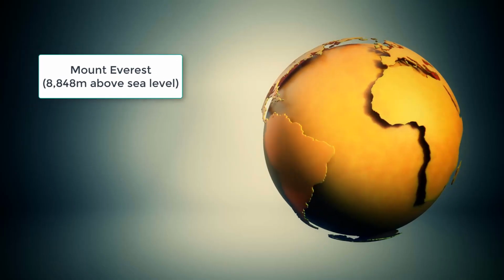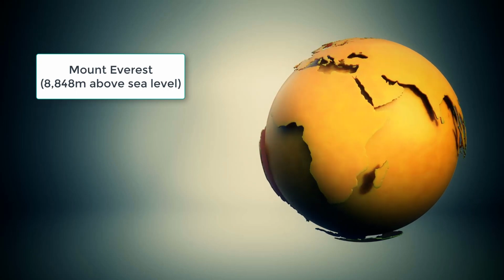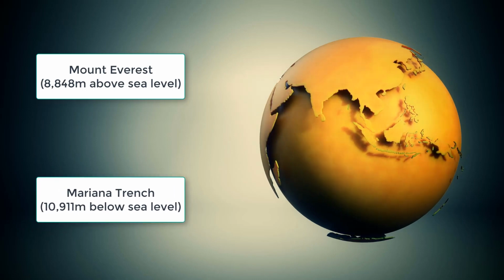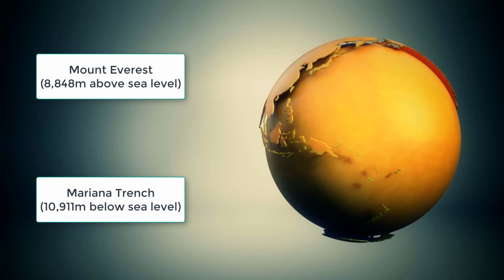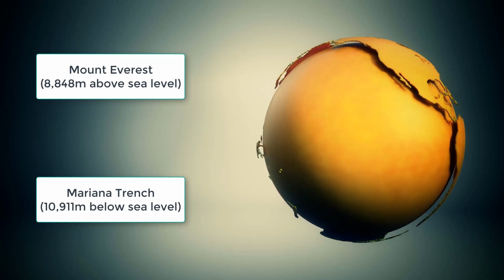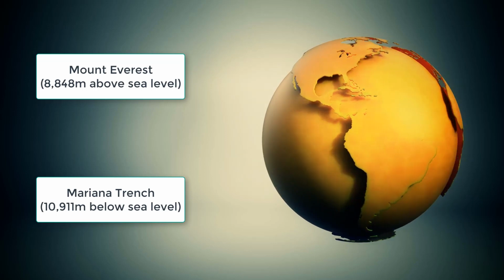History of the Earth and structure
Earth is the 3rd planet in the solar system. Formed more than 4 billion years ago, the process of forming the Earth took about 10-20 million years by clouds of dust and gas generated by the sun.
The process of forming the Earth and the first life on Earth are wonderful things!